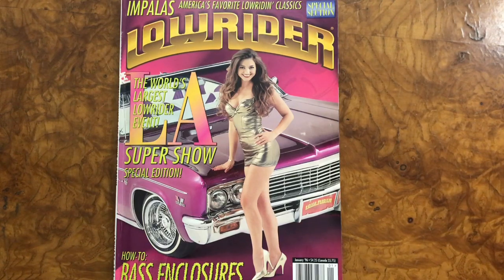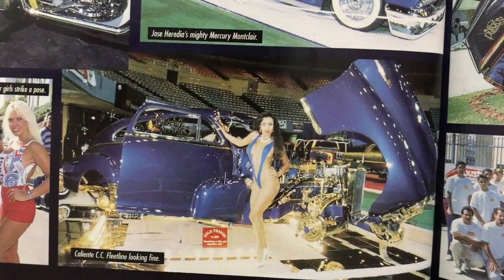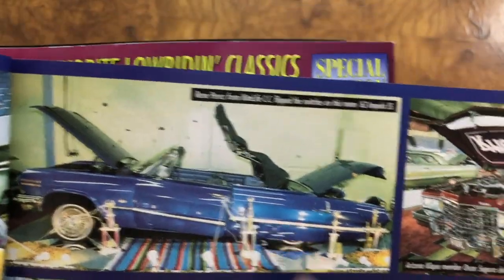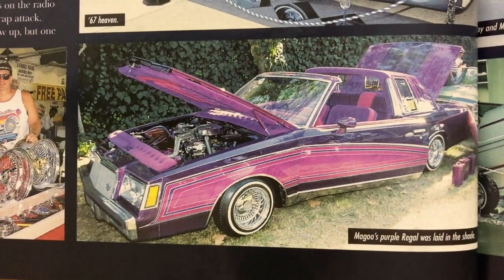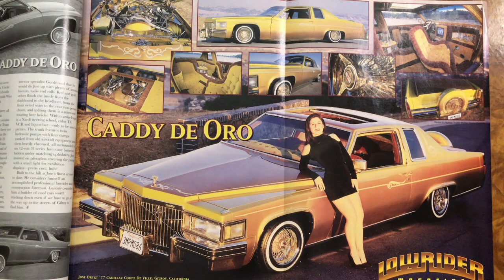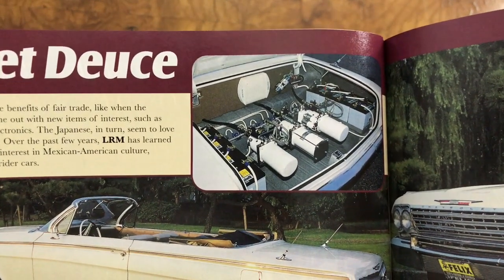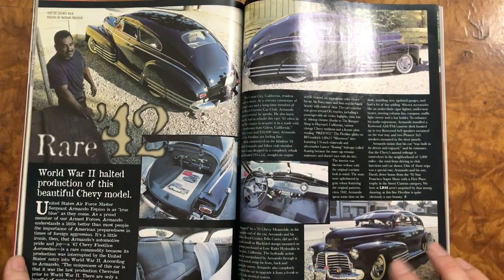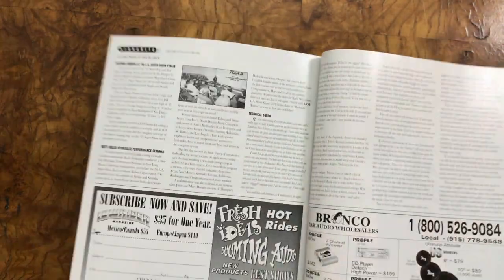Lowrider Magazine January 1996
Everything cars from the 40s to the 90s and sometimes choppers.